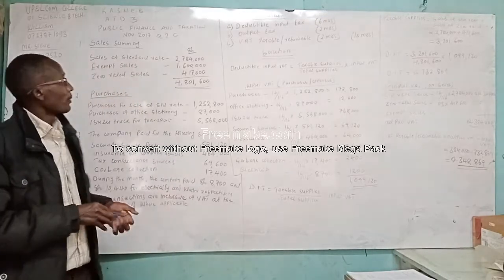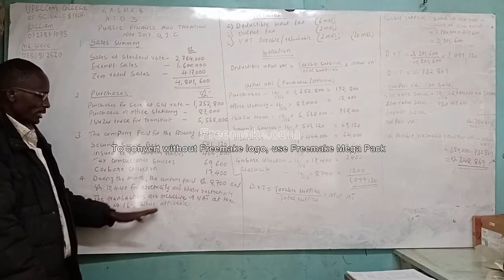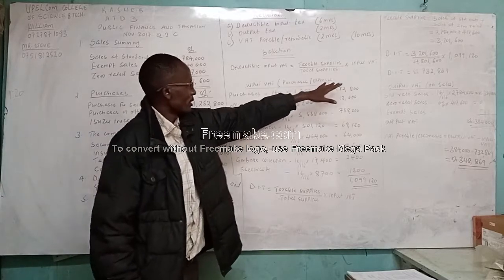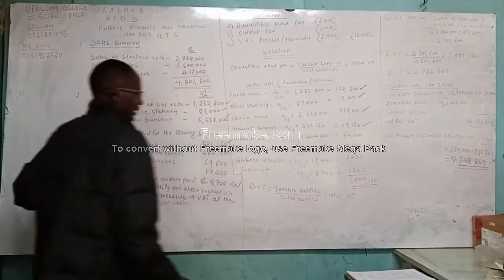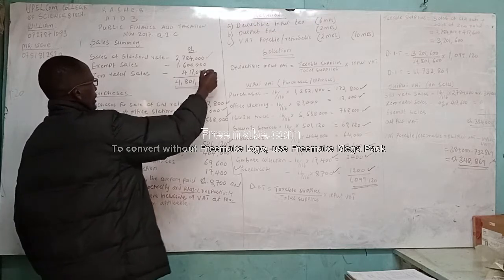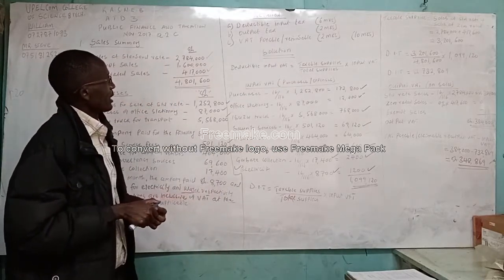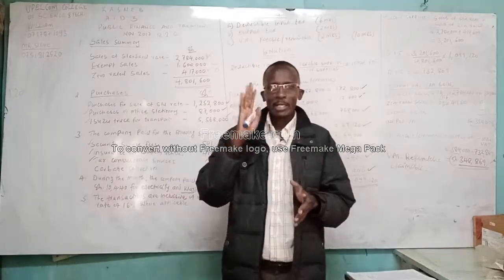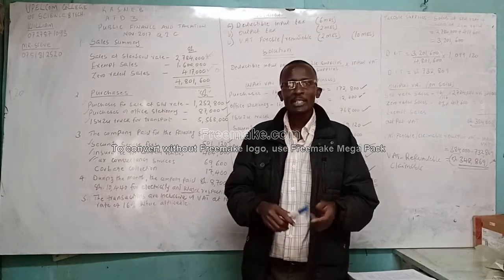Public Finance and Taxation-ATD 3-VAT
November 2017 question 2c